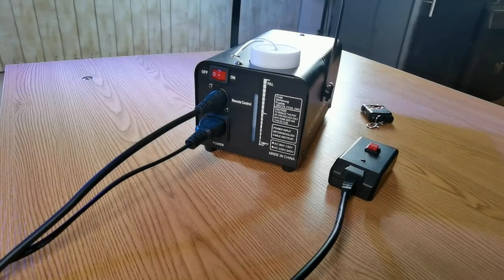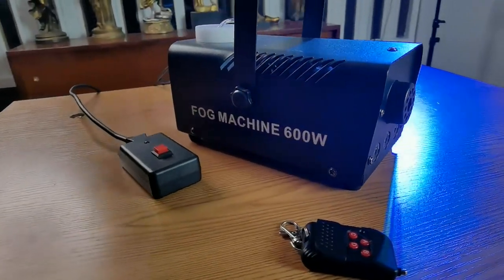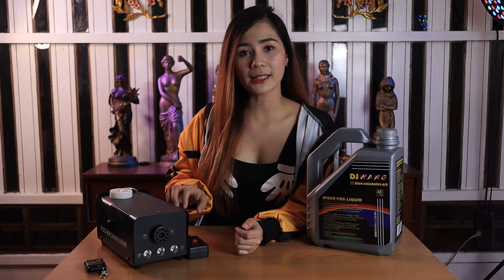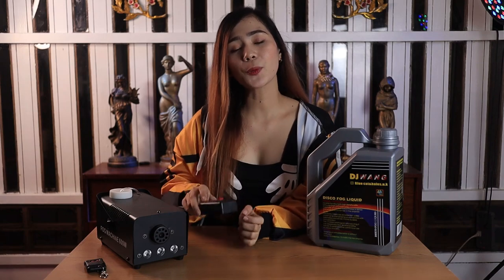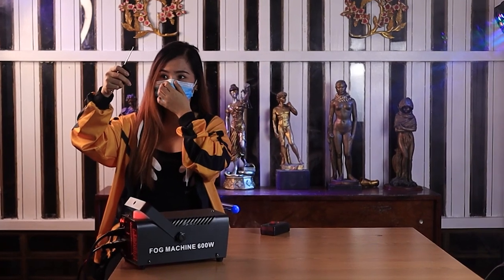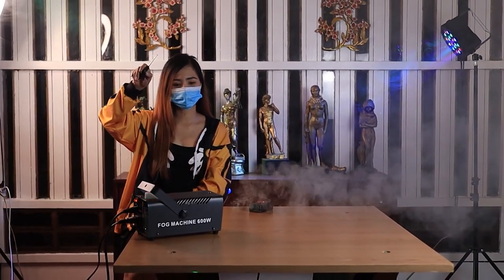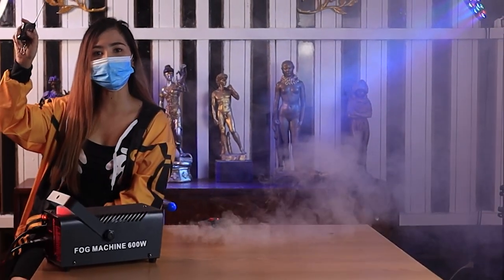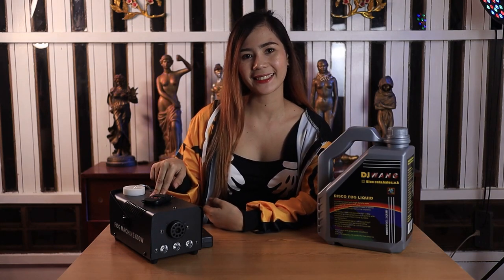Fog machine review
Review of fog machine